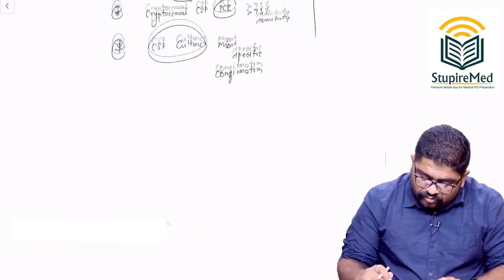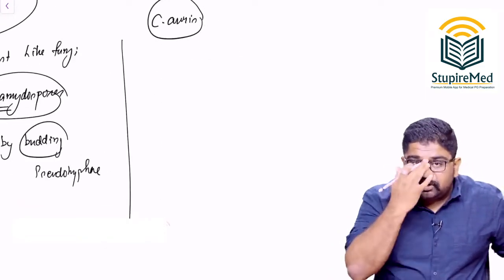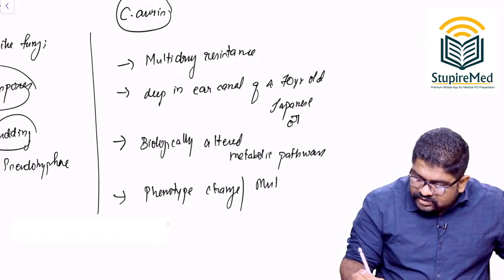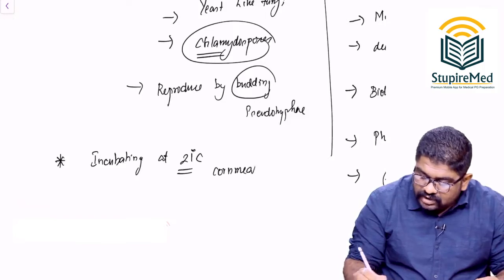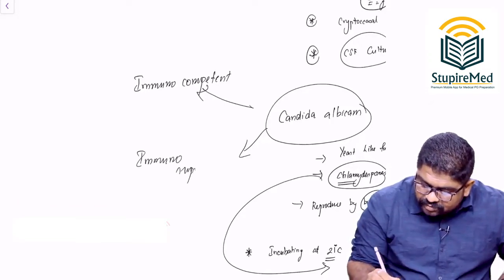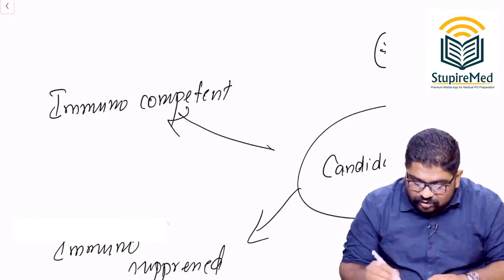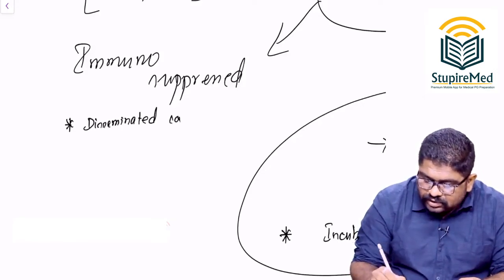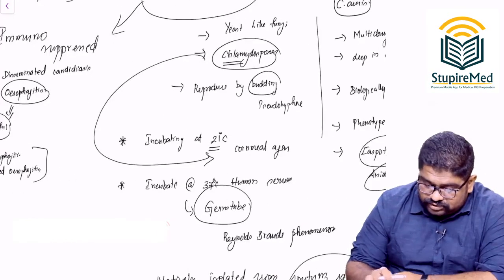Candidiasis by Dr Meenakshi Sundaram A S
All you need to know about Candidiasis, a session by Dr Meenakshi Sundaram A S